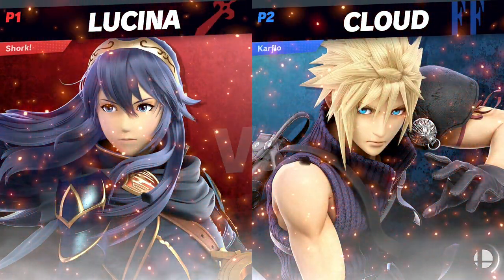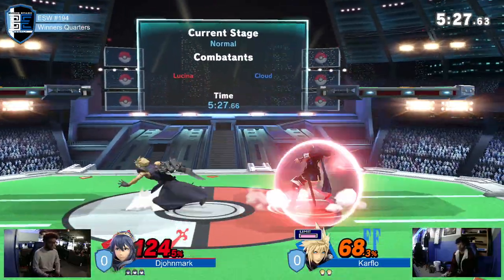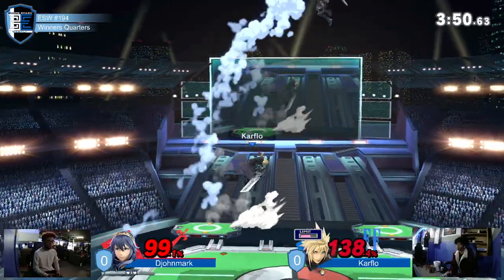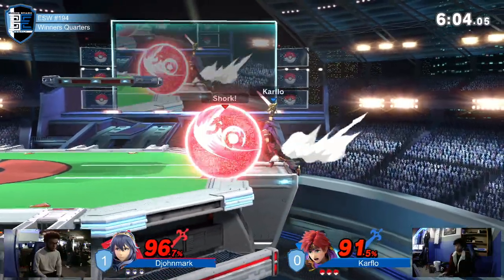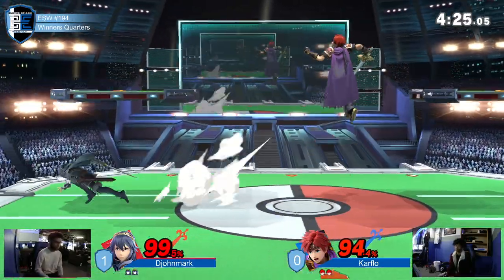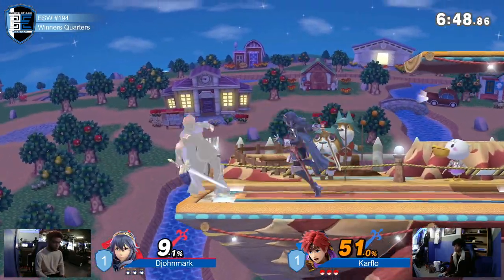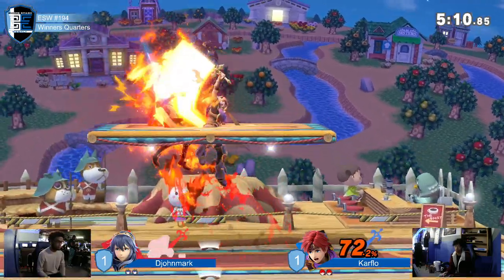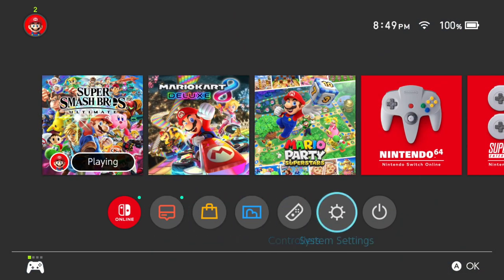Encore Smash Weekly #194 - Karflo Vs. Djohnmark - Winners Quarterfinals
Encore Smash Weekly #194 - Karflo (Roy) Vs. Djohnmark (Lucina) - Winners Quarterfinals

Streamed by: Ryan O'Hara
Brackets ran by: Ryan O'Hara
Custom Animations by: Freddy Feliciano
Overlays by: Barry Paust